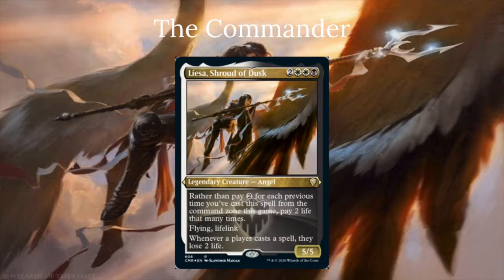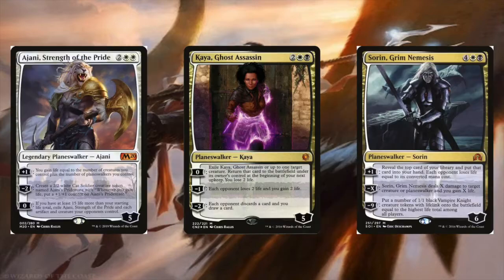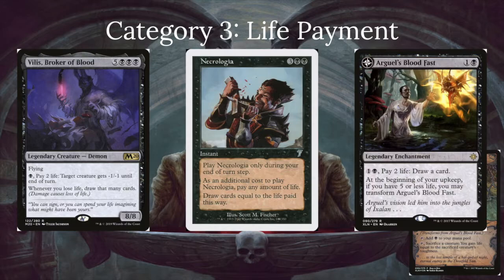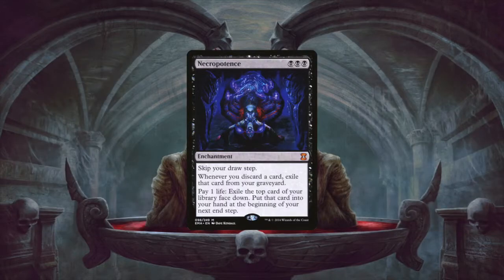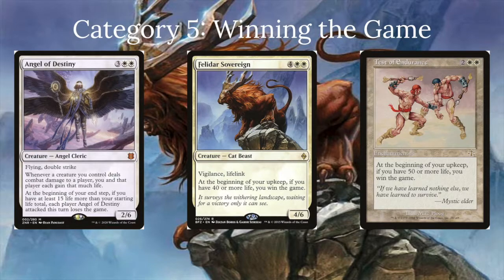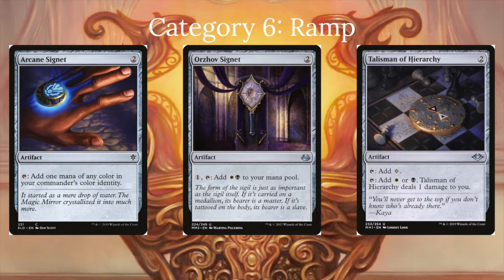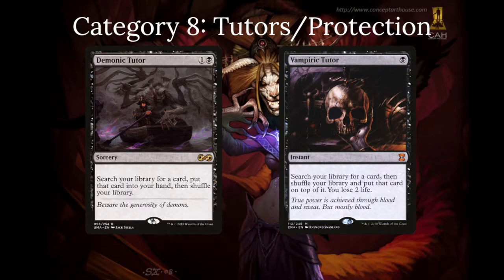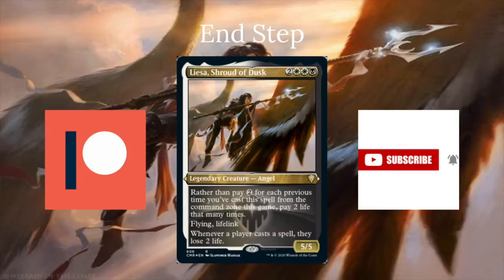Commander Deck Tech: Liesa, Shroud of Dusk | Magic: The Gathering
In this video, I go over a Liesa, Shroud of Dusk deck tech with a life gain/life loss theme. Brand new discord also available with patron perks!